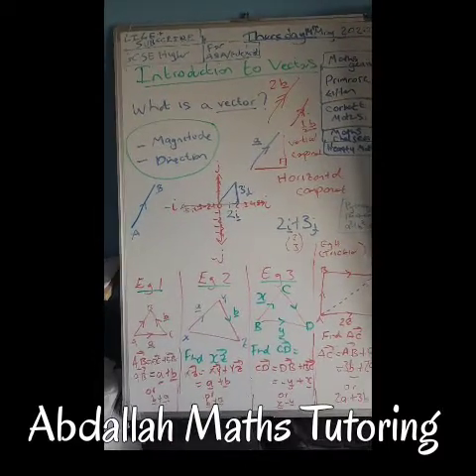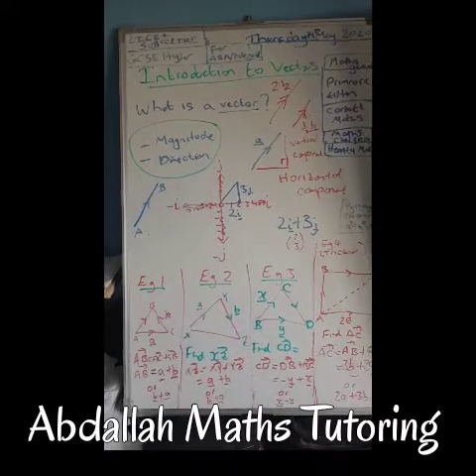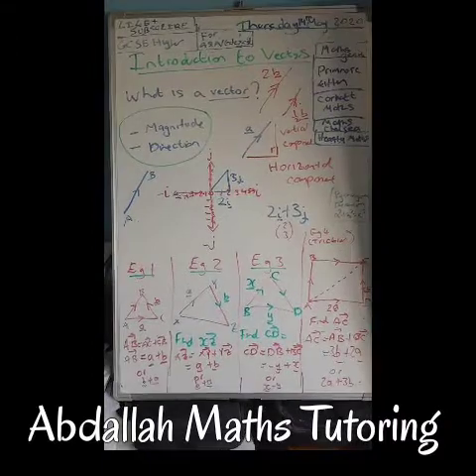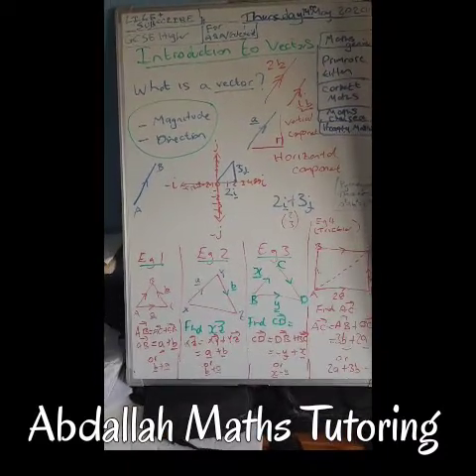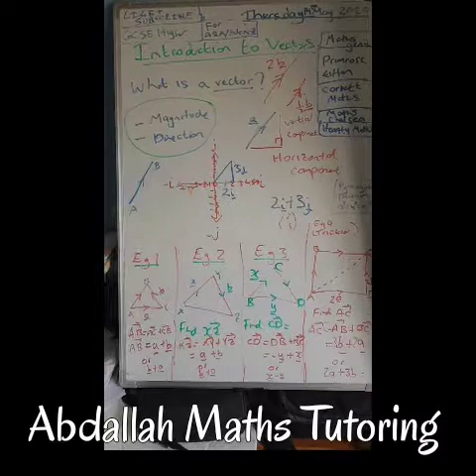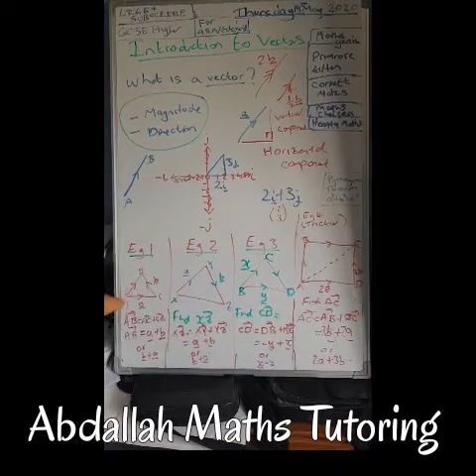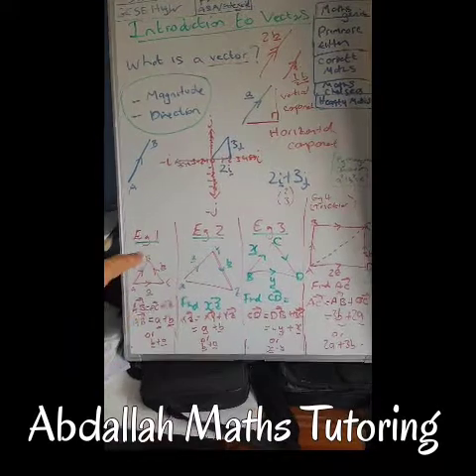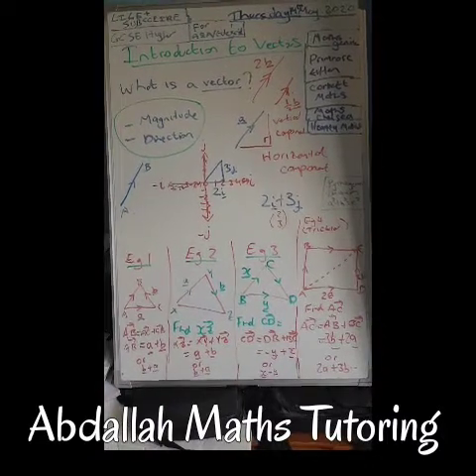Introduction to Vectors (*For Higher Tier GCSE Only)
Hi All

Happy Friday 15th May 2020. Hope everyone is doing okay and hope everyone is well and healthy.

Today's video is a short video on Introduction to vectors. Vectors has an amount (magnitude) and a direction. A scalar quantity has just an amount (magnitude) and no direction. A vector is an object or something travelling in some area or space. A vector can be denoted in different ways. I will go through al types and was vectors can be written. I skimmed over them in today's lesson. Next lesson i will look at the 4 operations with vectors. We looked at 4 examples of vectors. I hope it was clear.

You would be the first to be notified if you enable notifications.

Hope everyone is okay.

for more information about maths tutoring and.

(type in AWMathsStationary123 into etsy.com search bar and it will appear).

Best wishes to everyone. Apologise for sounding like a broken record, please stay safe and well I only mean well). Stay safe.

Abdallah W